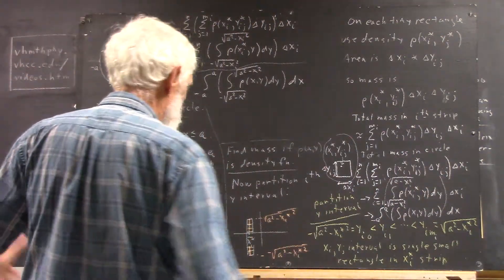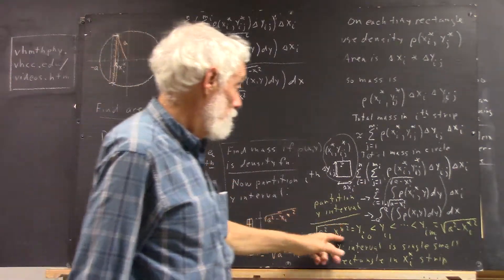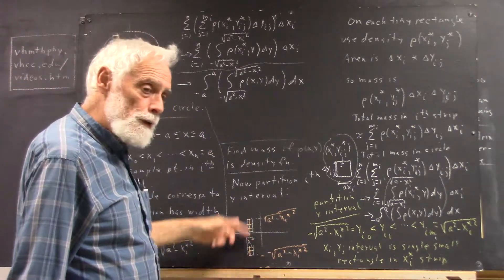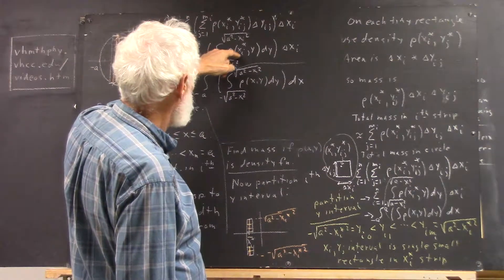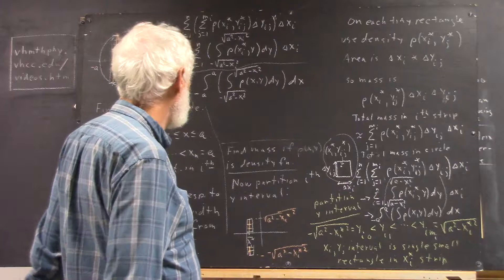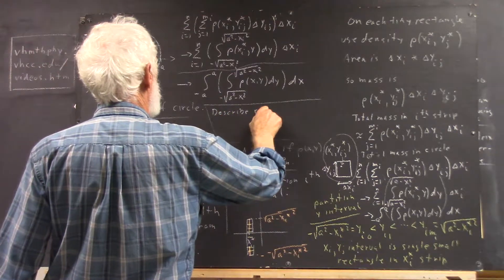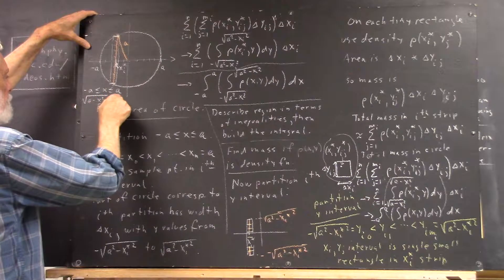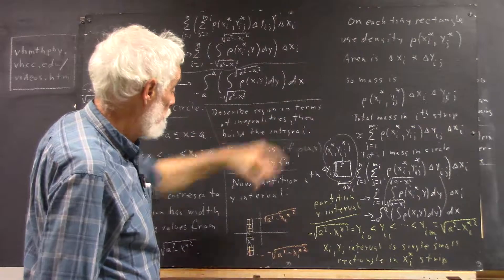dagmult 0824 summarizing our sums and integral general approach to building an integral start by d